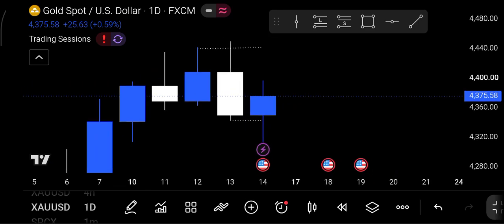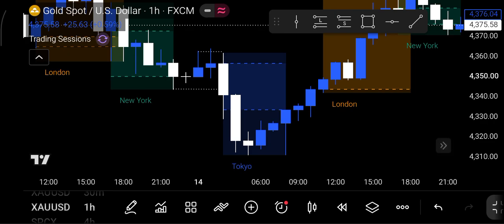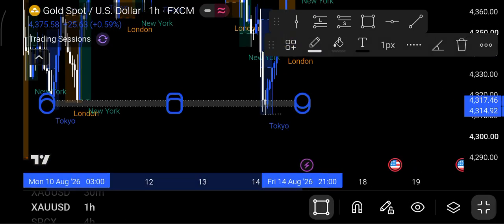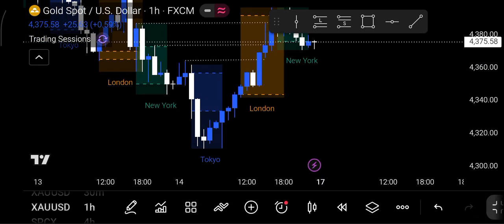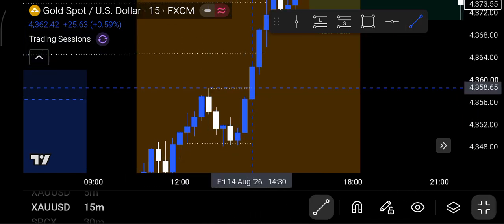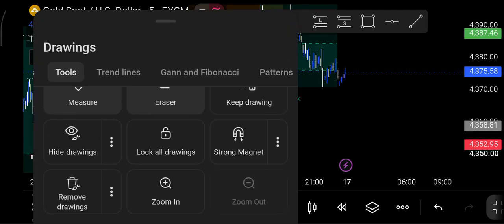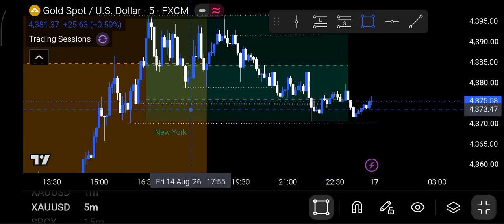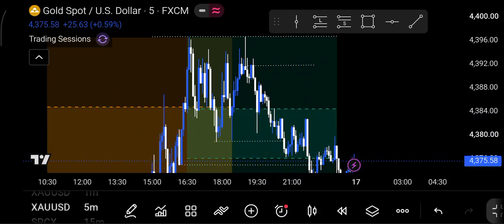THE STRATEGY BREAKDOWN THAT OCCURS DAILY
The checklist
1.DAILY BIAS
2.HOURLY GRABS AND TARGETS
3.GRAD VALIDATION HOLDING KEY LEVELS
4.5 MIN FLIP ENTRY
5. ENJOYYYYY MONEEEY🤣💲